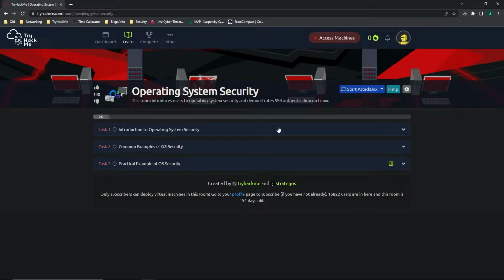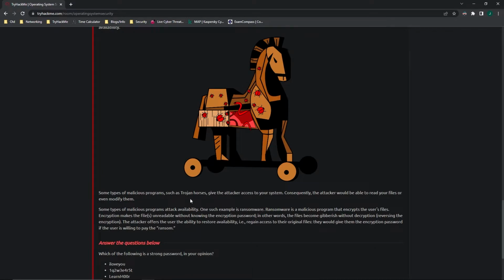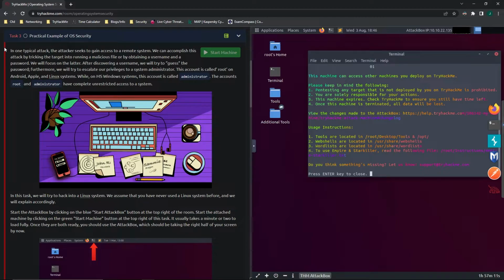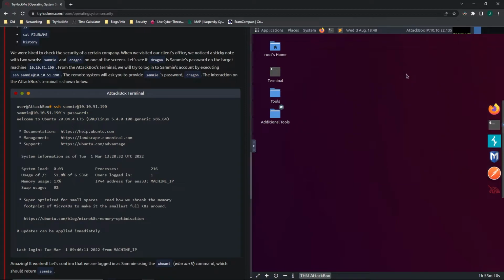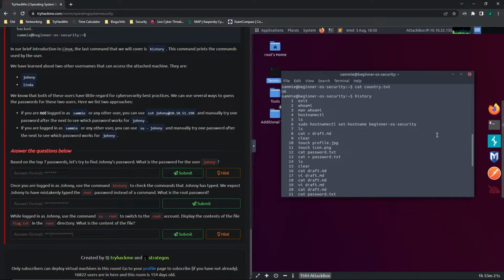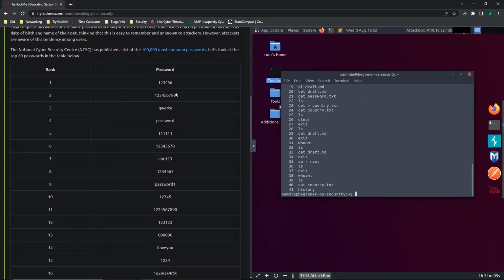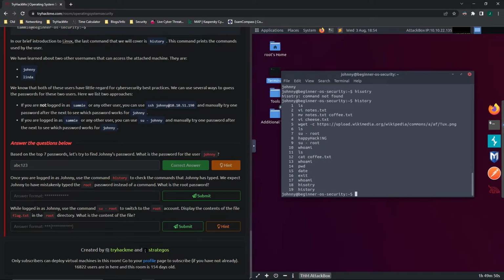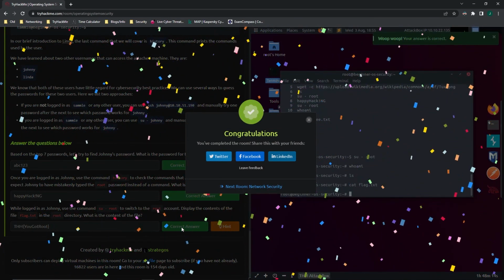TryHackme! Operating System Security Walkthrough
This video gives a demonstration of the Operating System Security Room that is a part of the Introduction to Cyber Security pathway on Tryhackme.

This video is meant to be more of a demonstration than an explanation of the content inside of the Tryhackme room and I hope that it was helpful!

Contents of this video:
00:00 - Intro
00:16 - Task 1
00:49 - Task 1 Questions
01:03 - Task 2
01:38 - Task 2 Questions
02:30 - Task 3
06:39 - Task 3 Questions